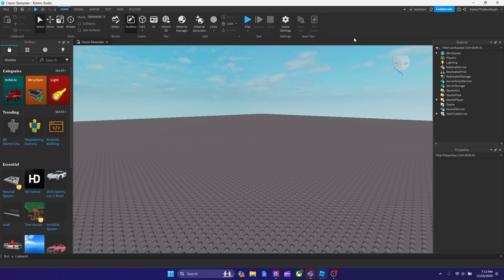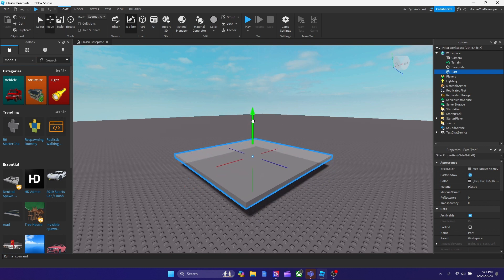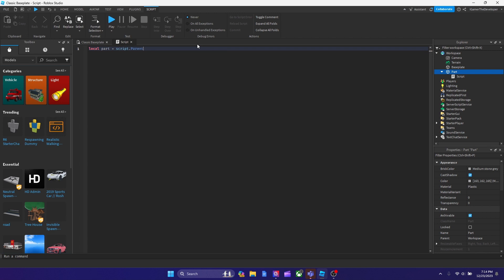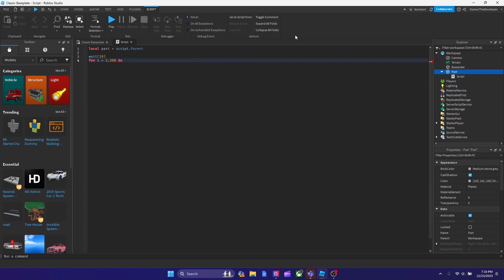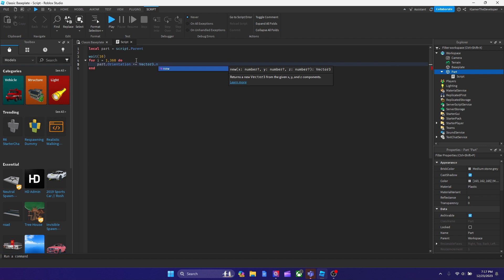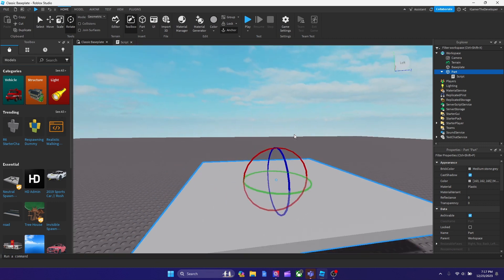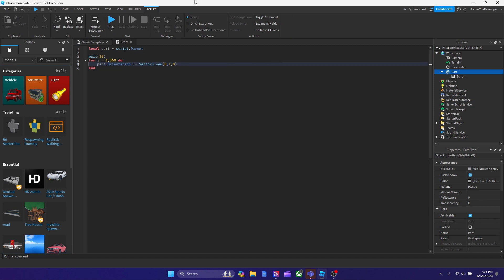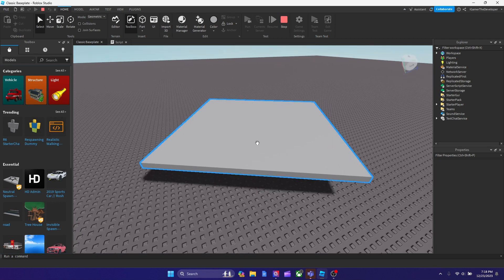HOW TO MAKE A PART ROTATE IN ROBLOX STUDIO USING A FOR LOOP (ROBLOX STUDIO)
In this tutorial today, I will show you guys how you could make a part rotate in Roblox Studio using a for loop in your Roblox game. You could add this as you move platforms in Roblox studio to your code. In addition, this script I'm giving you guys does not need CFRAME so you guys could interpret the code easier than in CFRAME.